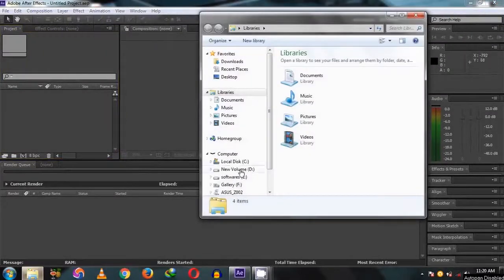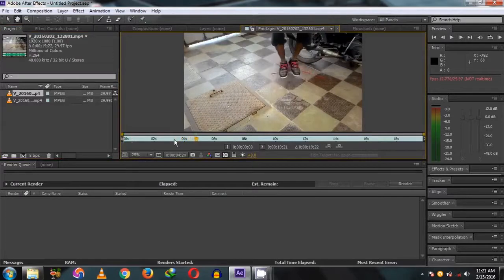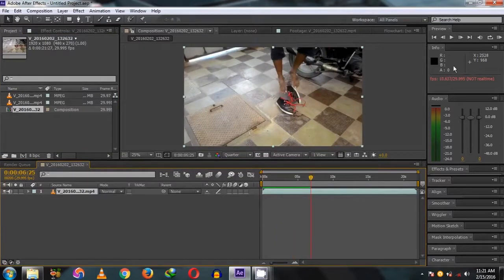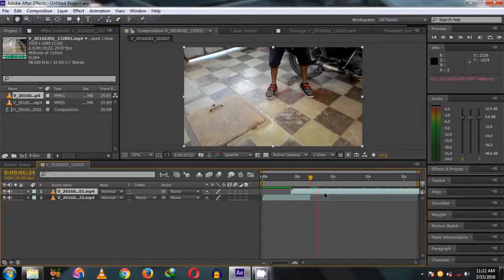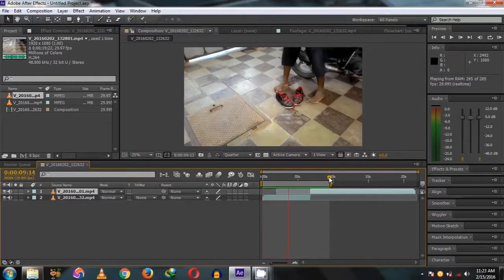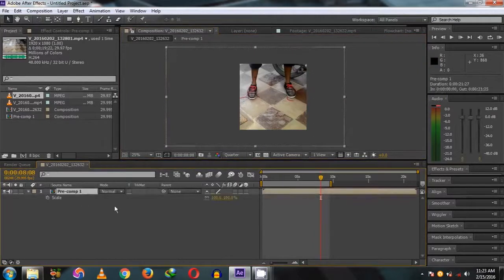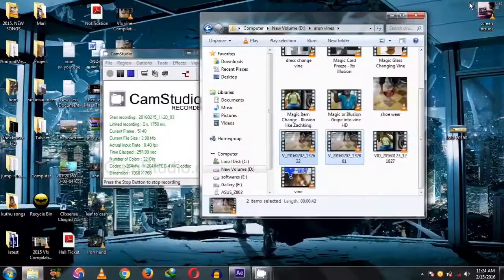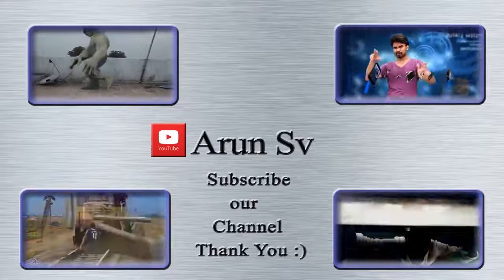Zach King Magic Shoes Wearing Effect | After effects Tutorial by Arun Sv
Buy Using these Below Links
My Youtube Equipments :

Nikon D5300 DSLR Camera

1.8G Nikon Prime Lens

Blue Snowball Recording Mic

Best Editing Laptops:

- OMEN HP Gaming Laptop 15t

- Dell Inspiron 15 Gaming 7567

- Dell Inspiron 15 Gaming 5577

- ASUS ROG GL551 Series GL551JW-DS71

- Asus R541UV-GO573T 15.6-inch Laptop